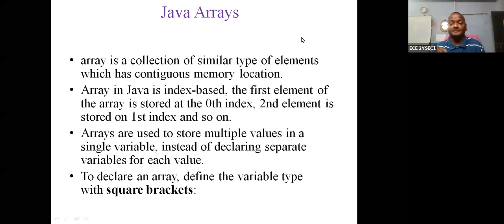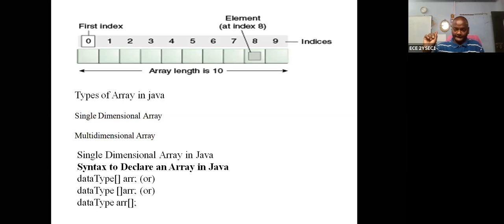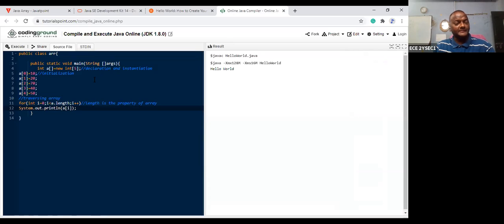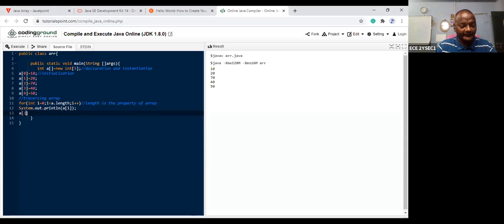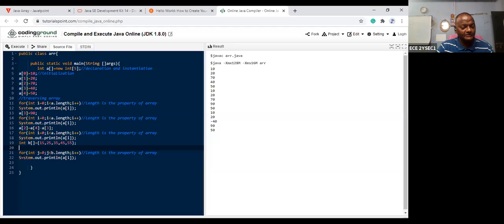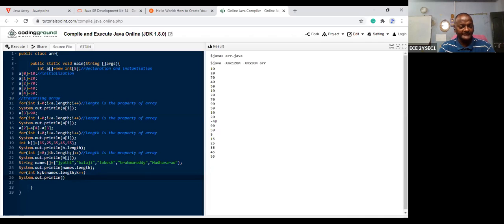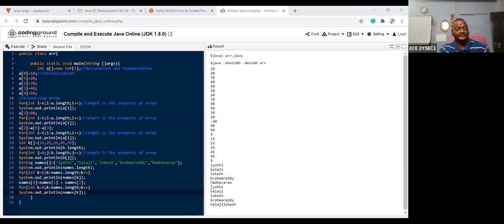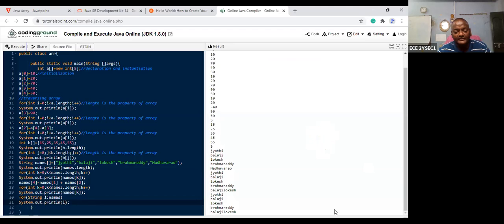JAVA ARRAY 3 9 2020